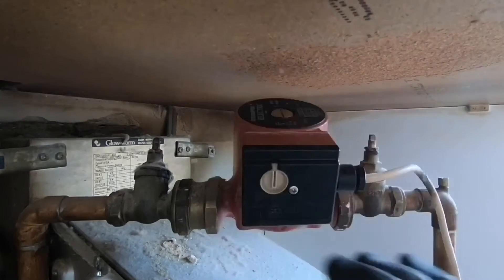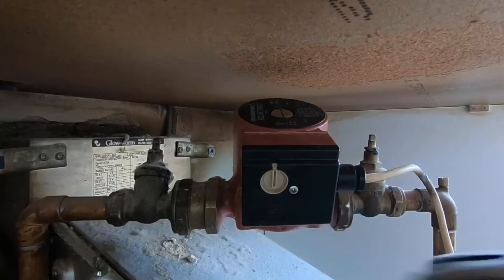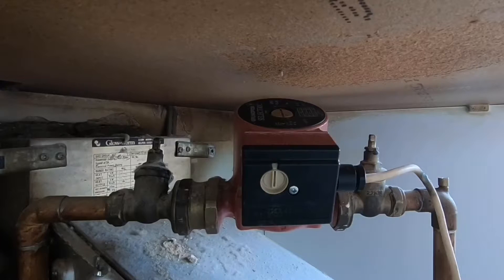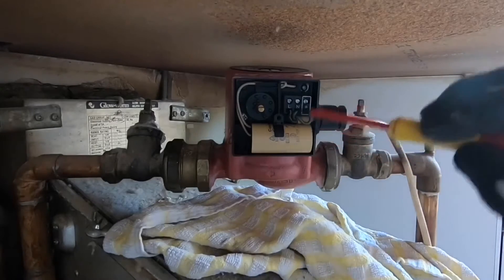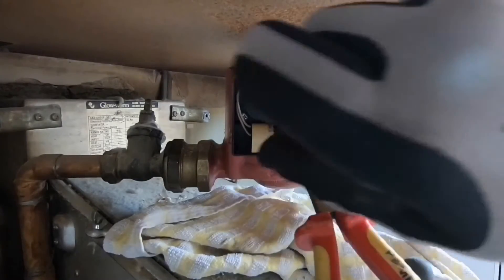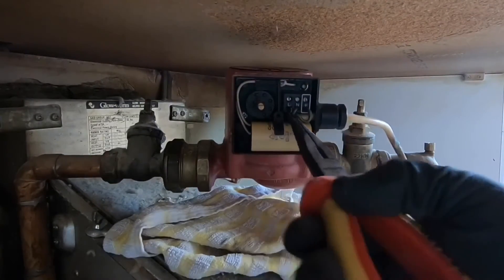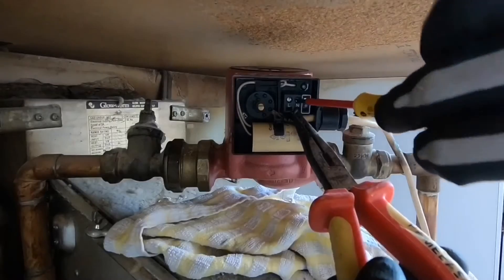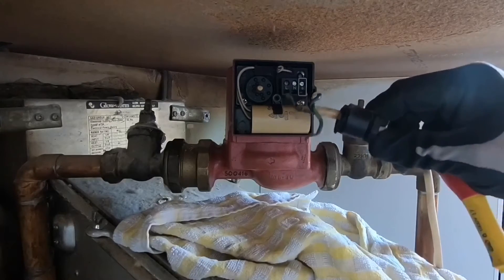How to remove a central heating pump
How to remove a central heating pump, This is a very simple and easy task to do yourself without the need to pay for expensive plumbers like me.
I have done a previous video on how to repair a central heating pump, just incase there is no need to actually replace the heating pump and a simple repair can be made instead.

*CREATORS* Make sure you boost your potential with Tubebuddy (Youtube verified program)

This is another video on helpful DIY central heating solutions for you to follow at home, if this video helps you feel free to leave me a comment below and don't forget to click the subscribe button.

NEW FACEBOOK GROUP, PEOPLE WHO WANT TO GROW THEIR CHANNEL WITH THE HELP AND SUPPORT OF LIKE MINDED PEOPLE - FEEL FREE TO JOIN UP -

Facebook: Do It All Dan (@doalldan)